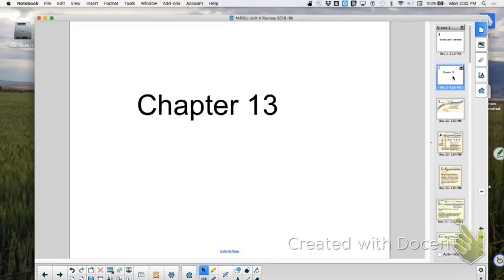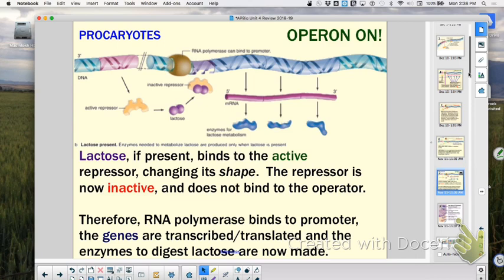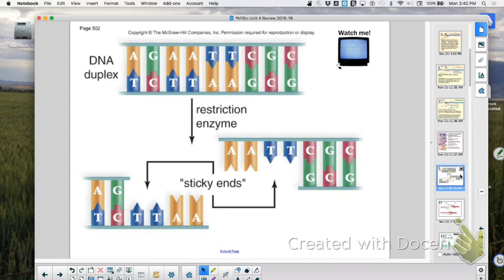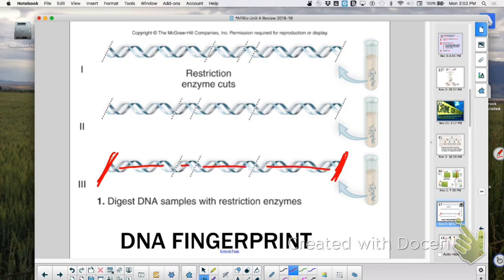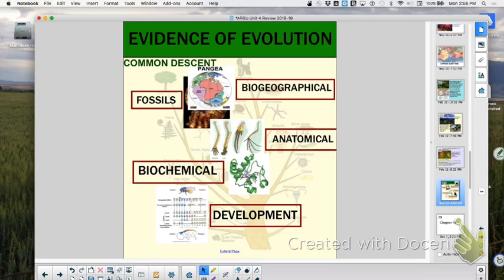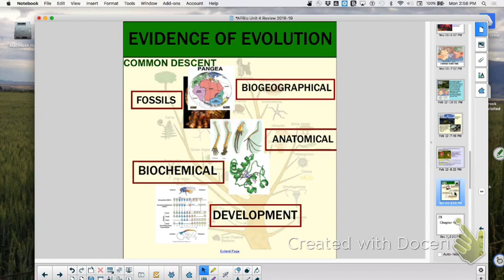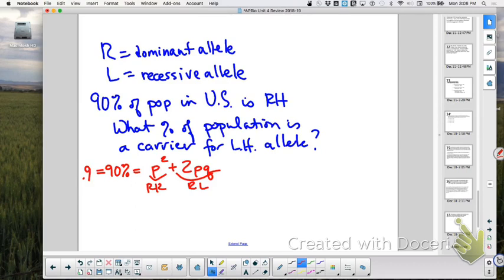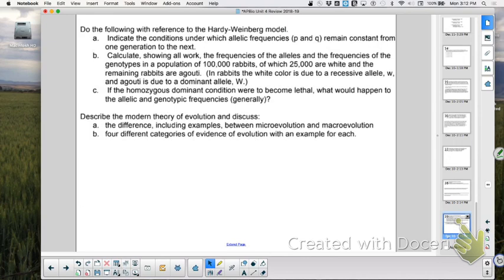APBio Unit 04 Review